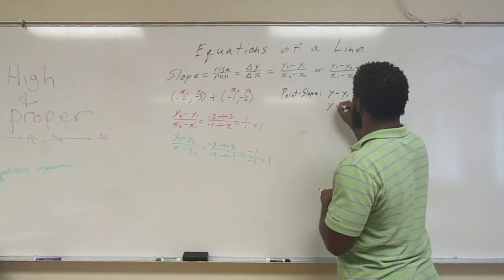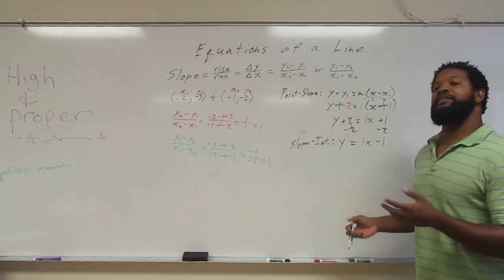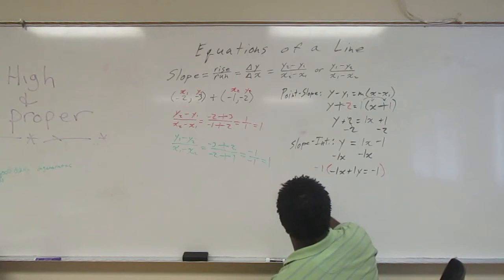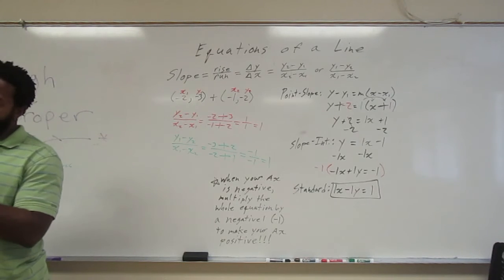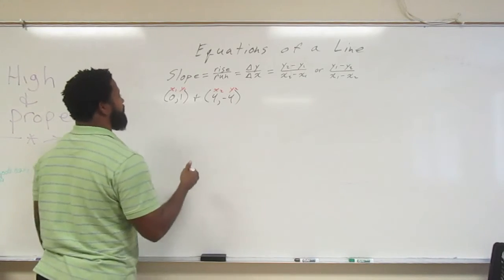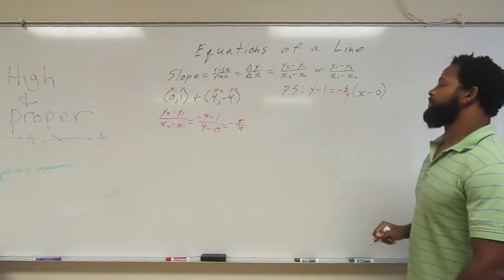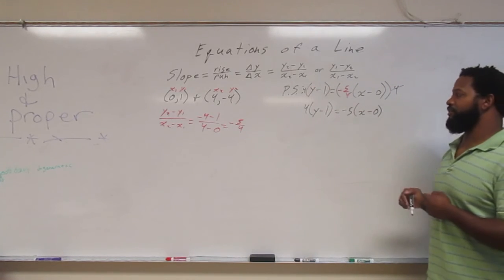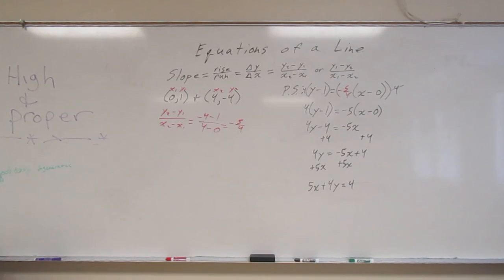Algebra II: Writing Linear Equations 2